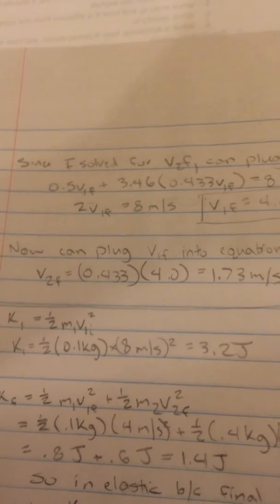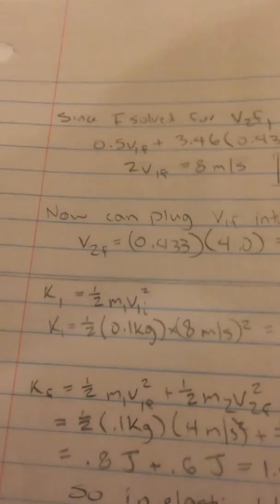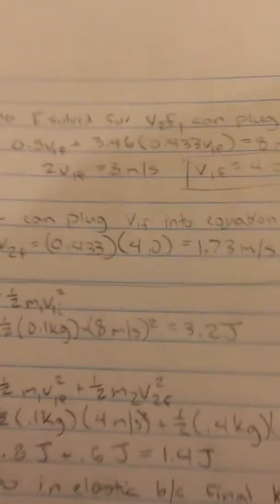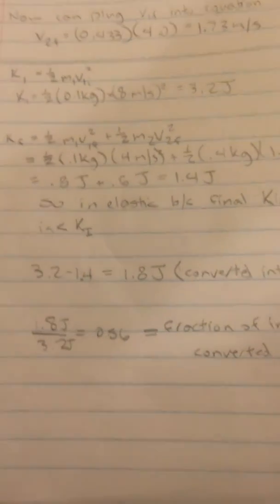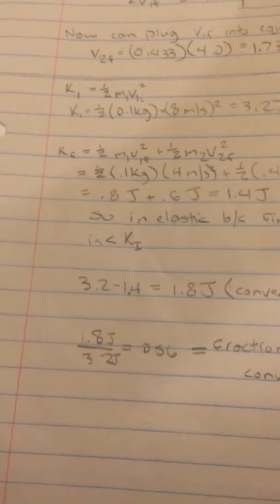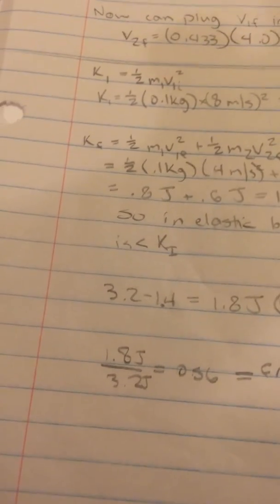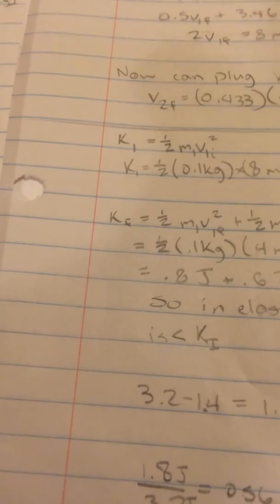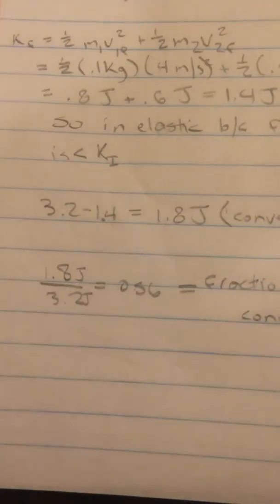Collisions Standard Air Hockey